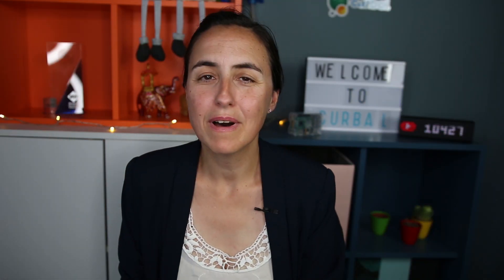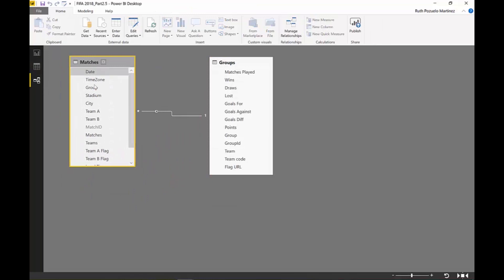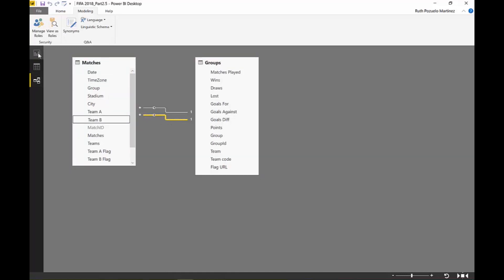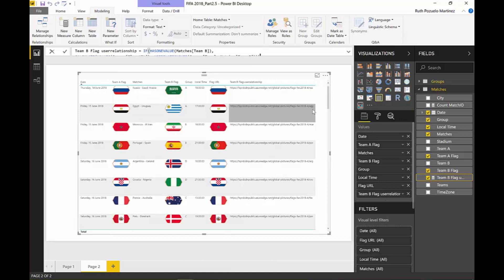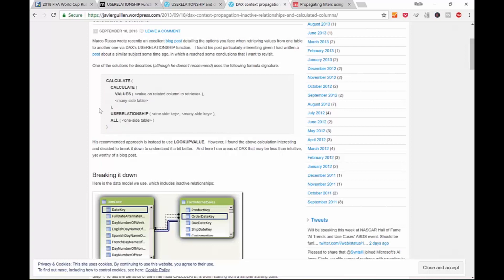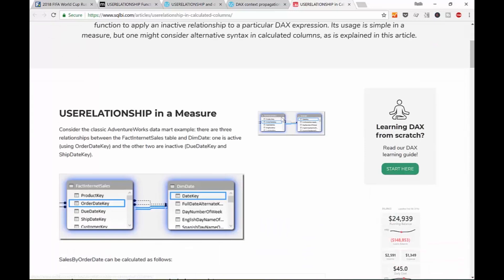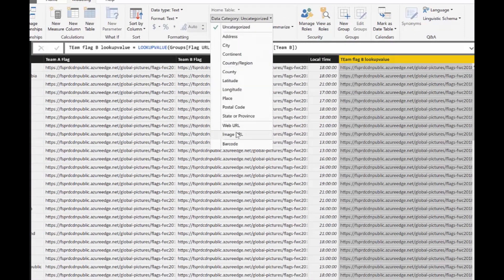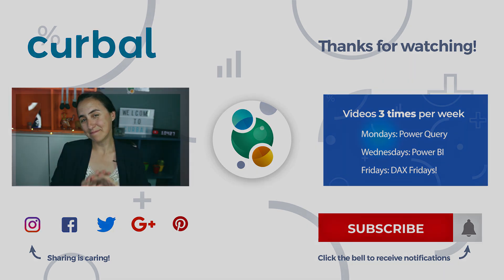DAX Fridays! #84: FIFA WC 🏆 (Part 4) - Get values from another table with inactive relationships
It is world's cup fever: FIFA world cup 2018 in Russia!!! And we dont want to miss anything right?

That is where Power BI comes to the rescue :)

I am going to build a Power BI file to follow the world cup and I decided to show you how I create it while creating it :)

In the first video, I downloaded in Power Bi the world cup data from FIFA world cup 2018 website and cleaned it to know when the matches occur, the groups and the flags.

1. When is my favourite group playing?
2. When is my country playing?
3. Which matches will be sent today and at what time?

In the third part, I will show you how to adjust the match times for your local time and some other improvements.

And it today's video, we will try to pass the flag urls using inactive relationships, the USERRELATIONSHIP function and the LOOKUPVALUES function.

And in Part 5 video, I will show you how to download and visualize the knockout phases in Power BI.